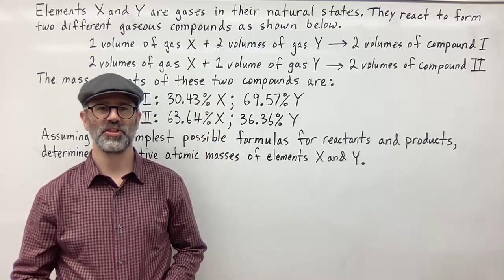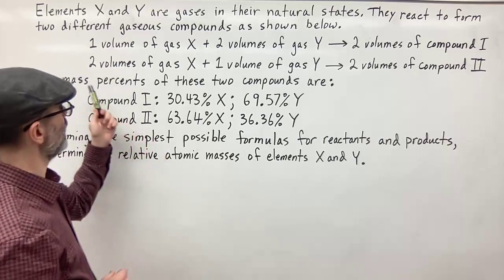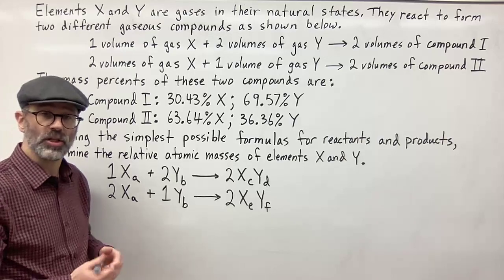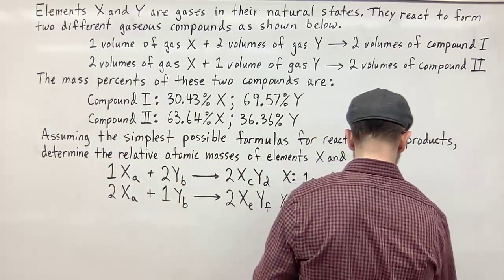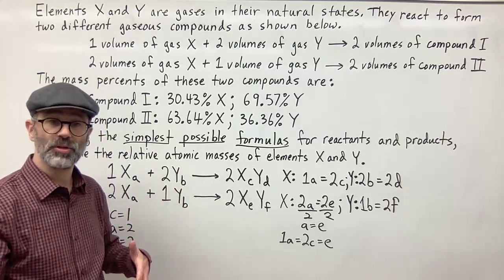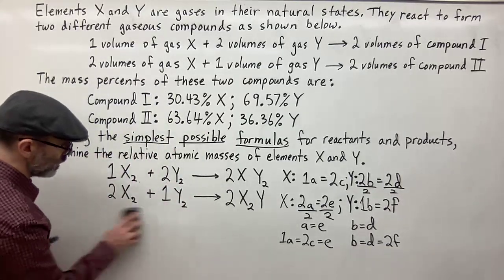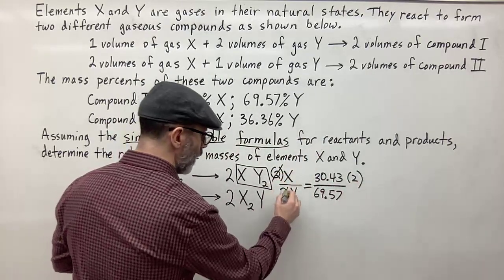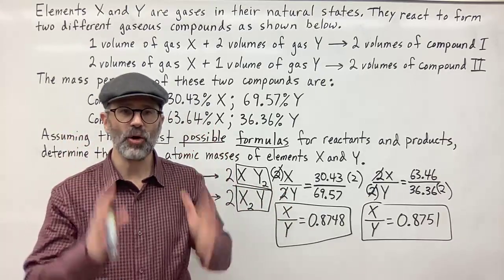Determine the Relative Masses of Elements X and Y in the Compounds